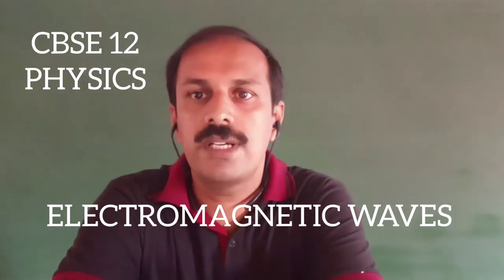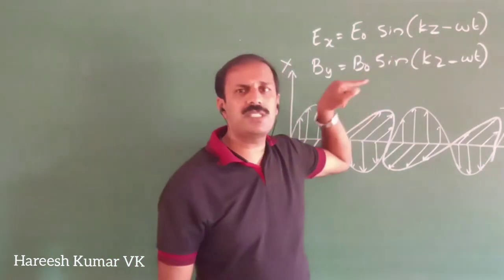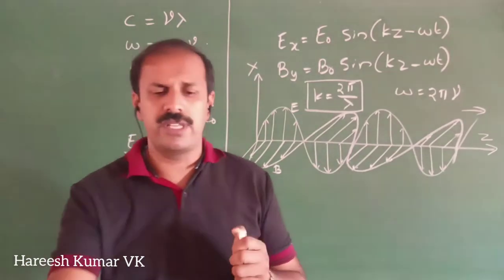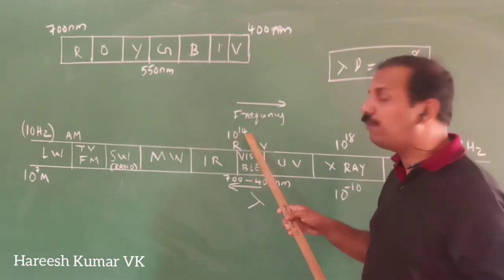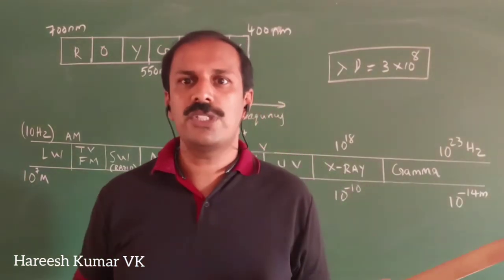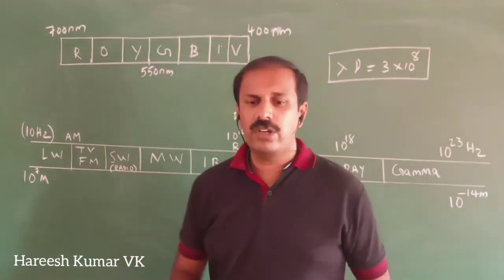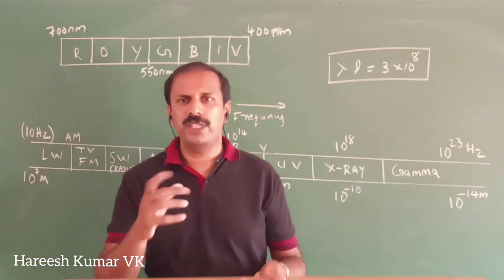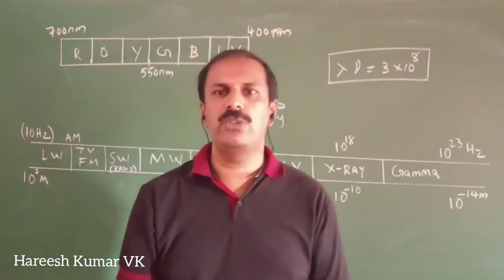CBSE CLASS 12. PHYSICS. Electromagnetic waves. (EM Waves)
Class 12 em waves.  Full topic.